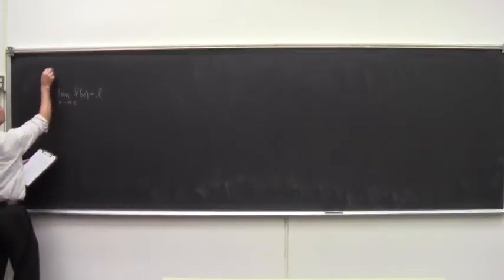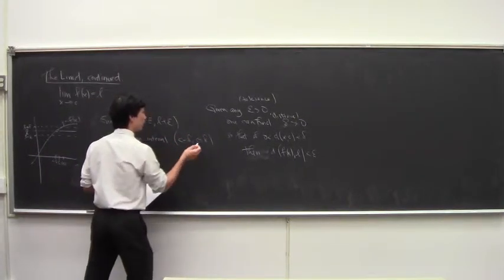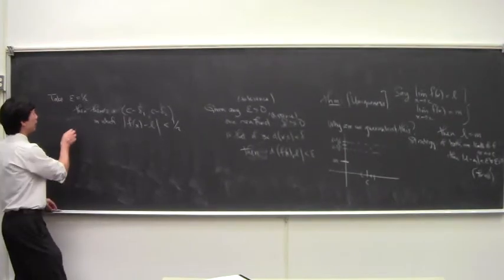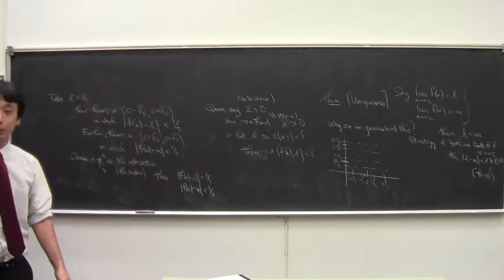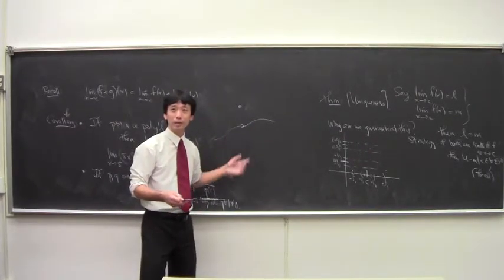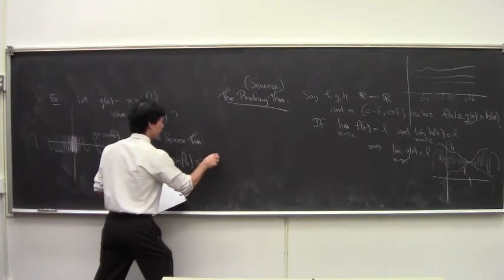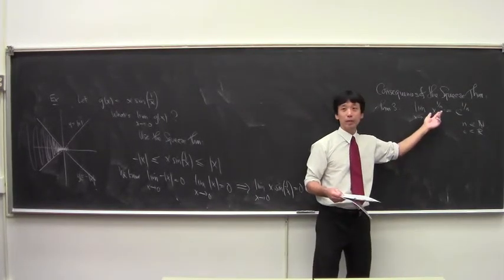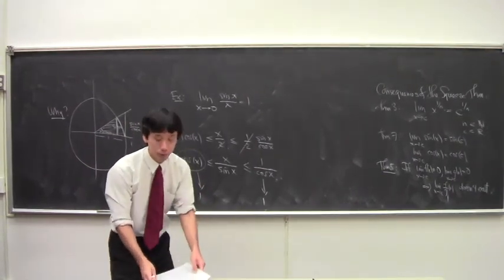Math 030 092614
The limit: proof of uniqueness, Pinching Theorem, applications of pinching theorem (limit of x/sin(x) as x approaches 0)